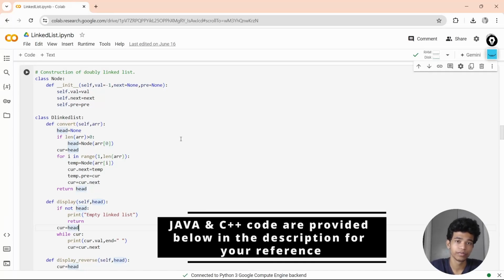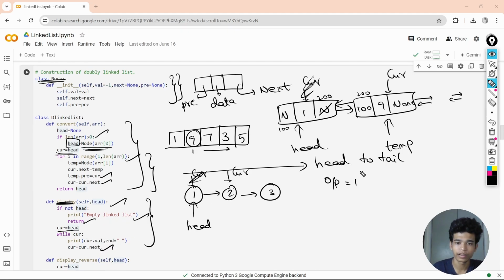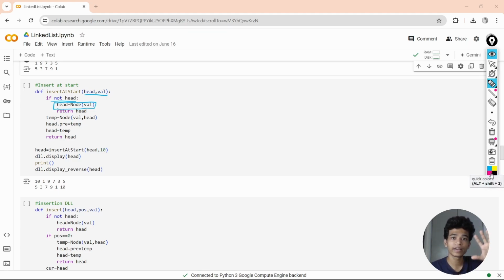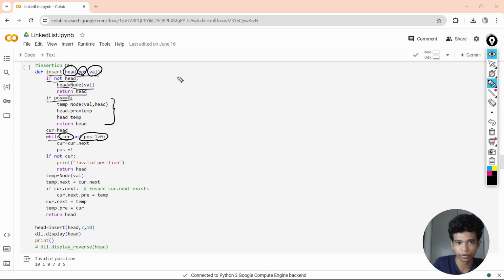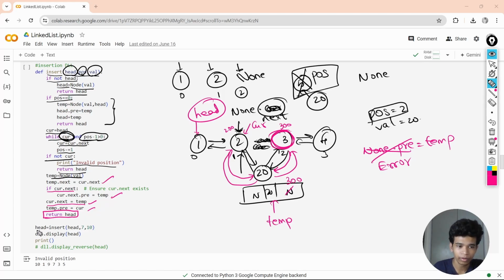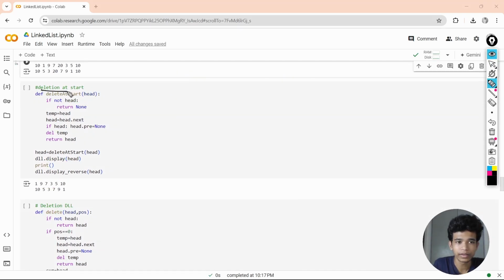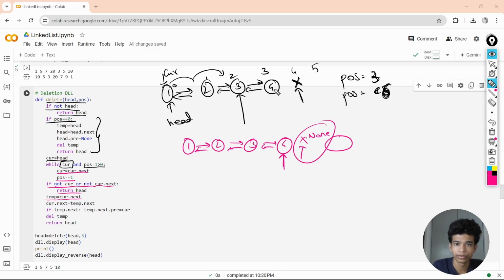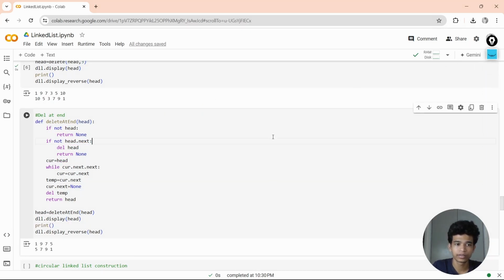Doubly Linked List code Implementation | Half Moon Coder.